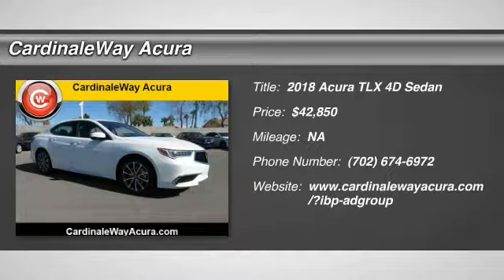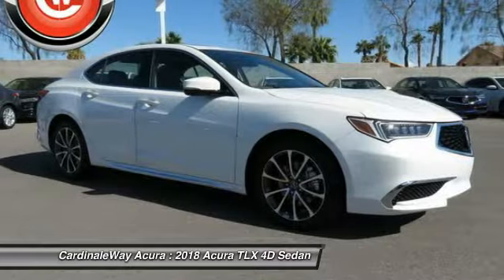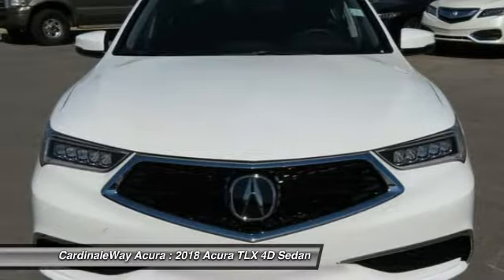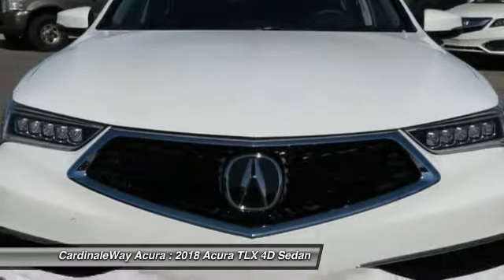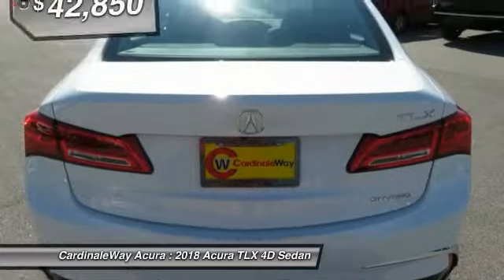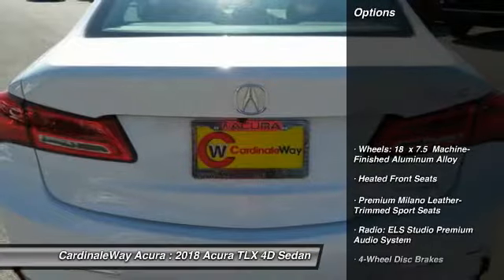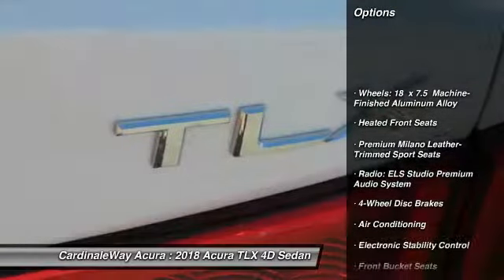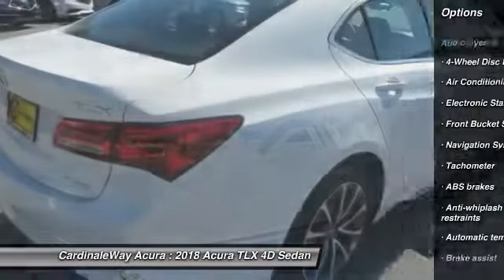2018 Acura TLX Las Vegas NV AJ249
2018 Acura TLX 3.5L V6

CardinaleWay Acura
7000 West Sahara Ave